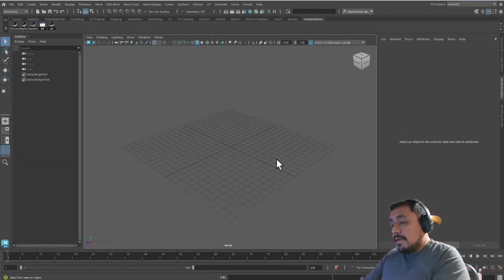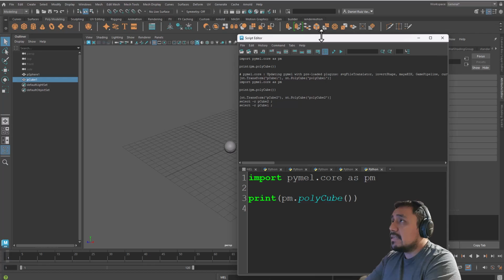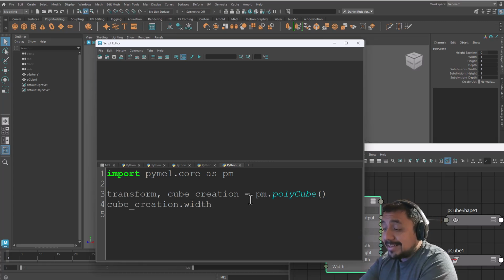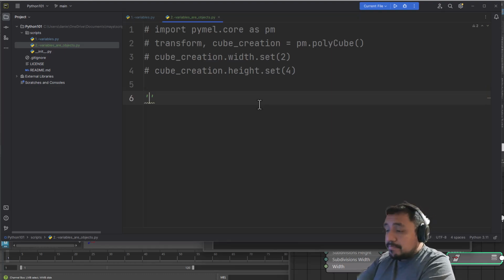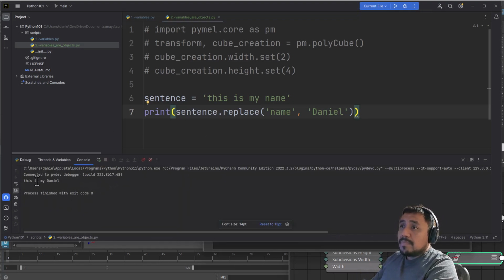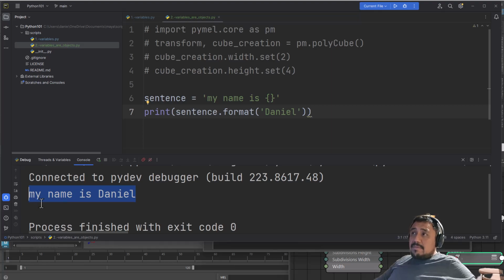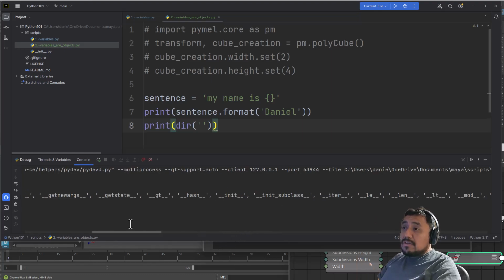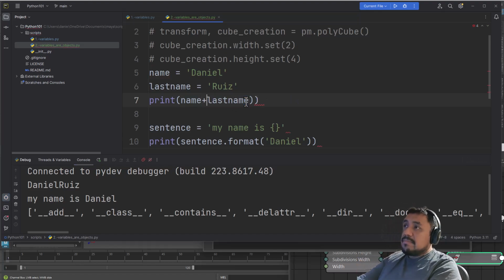2 variables are objects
In this video I explain how the variables are objects that inside have encapsulated, attributes and functions.